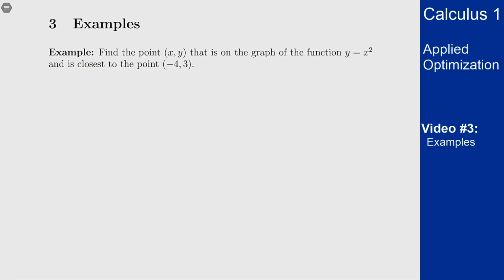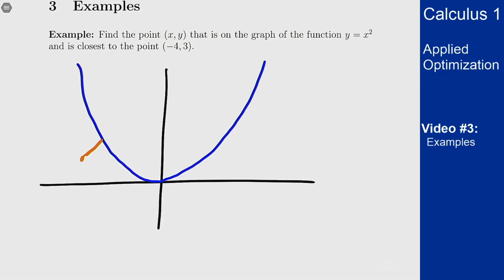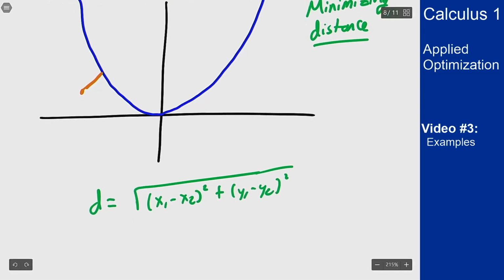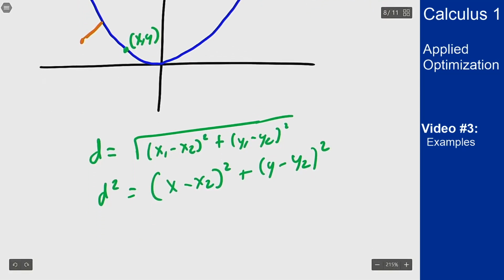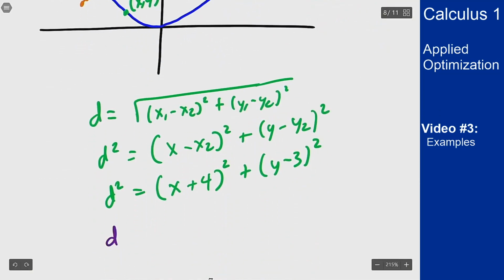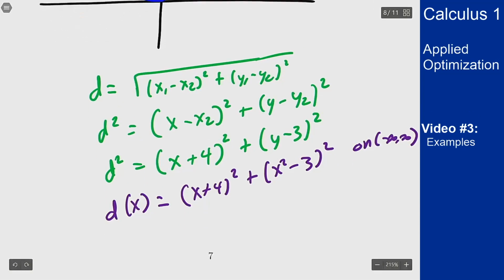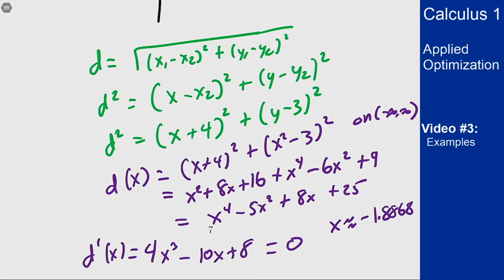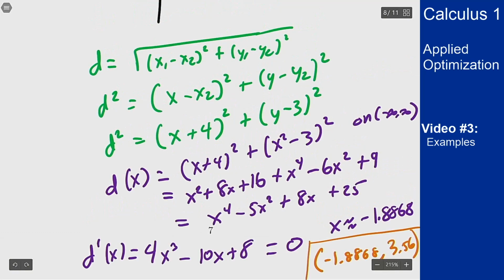Applied Optimization - Example 1 - Distance to a Graph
Example #1 on Applied Optimization, searching for the point on the graph of a function that is closest to a fixed point.